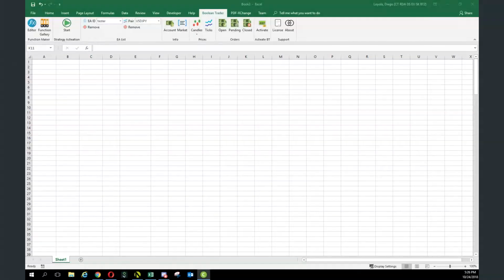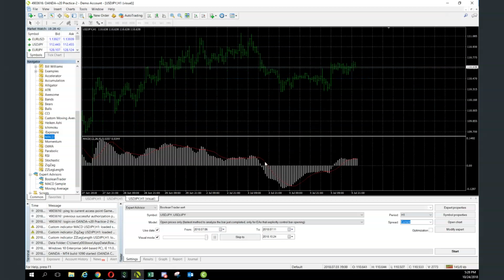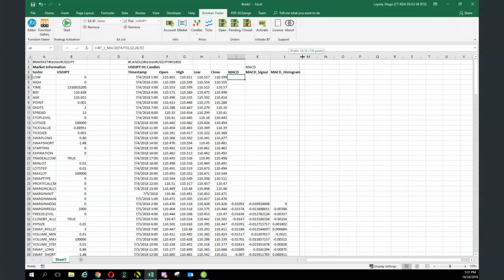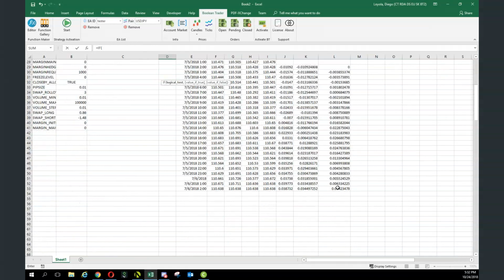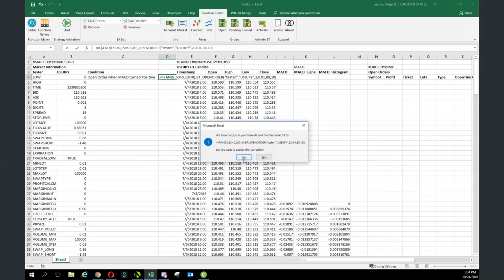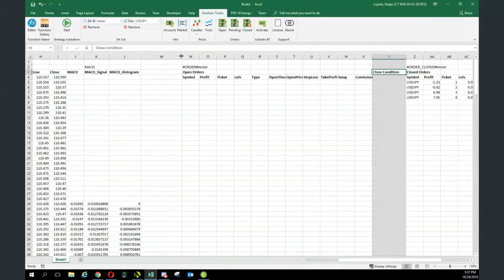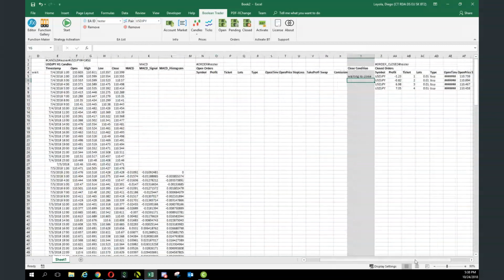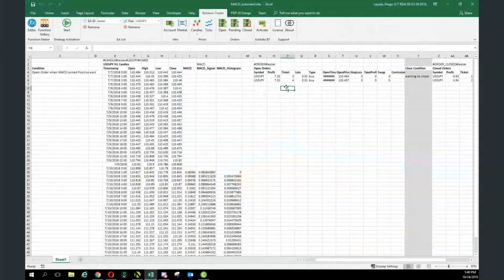BooleanTrader How to use the MACD indicator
In this video you will learn how to use the MACD, to retrieve data and to open and close orders while using Boolean Trader.